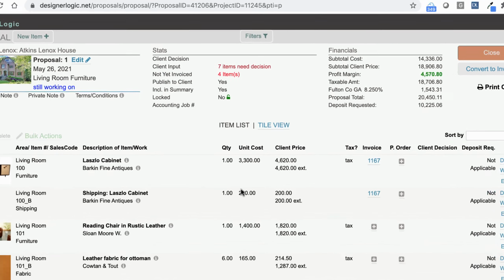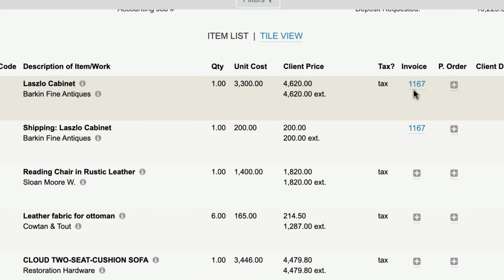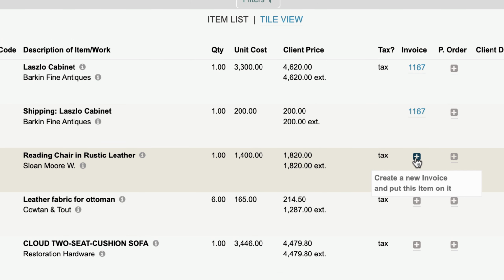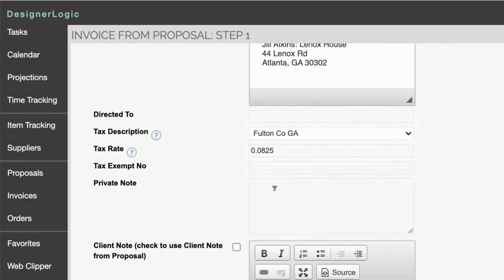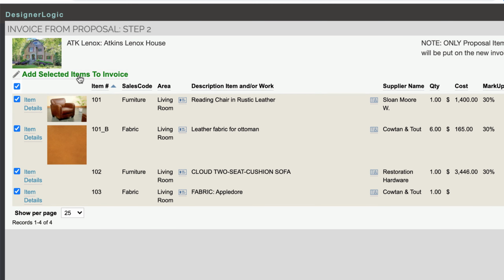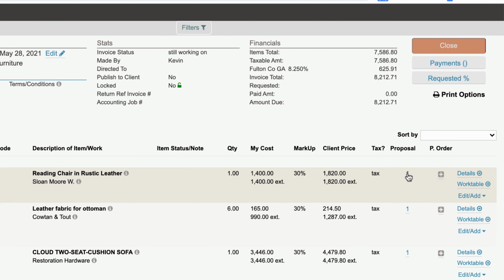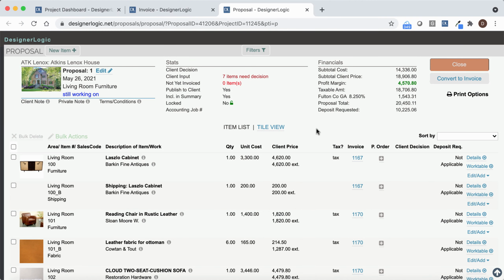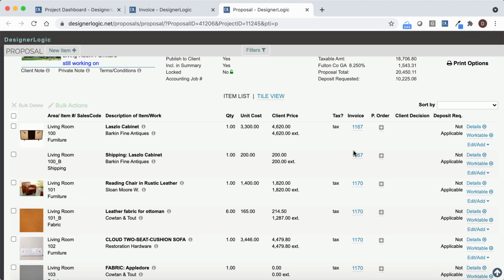DesignerLogic: convert proposals to invoices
Interior design project management tutorial showing how to convert a proposal to an invoice, putting all the items from the proposal onto the new invoice.